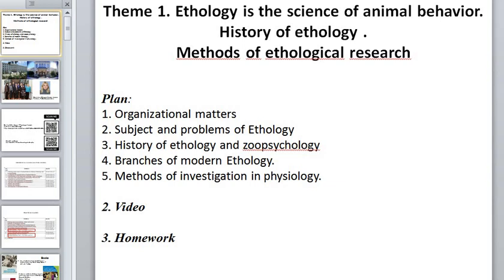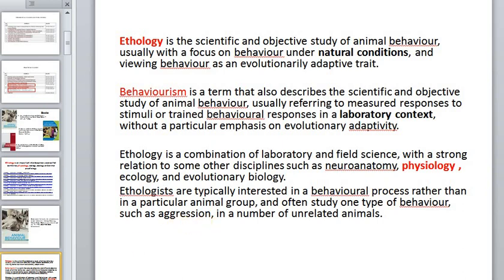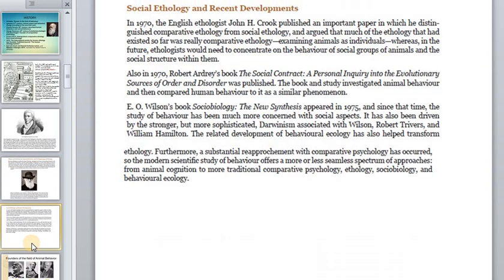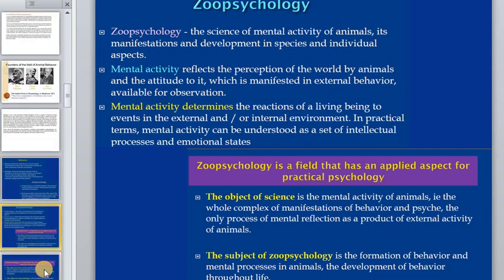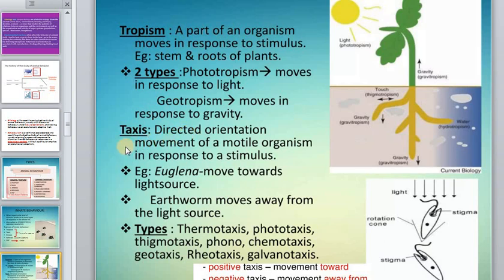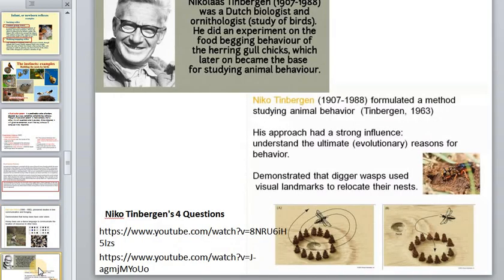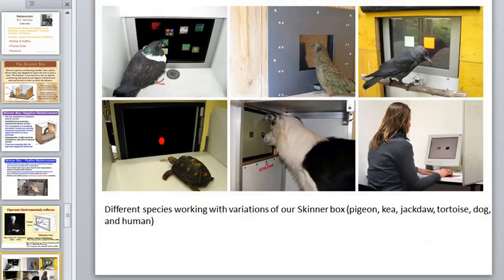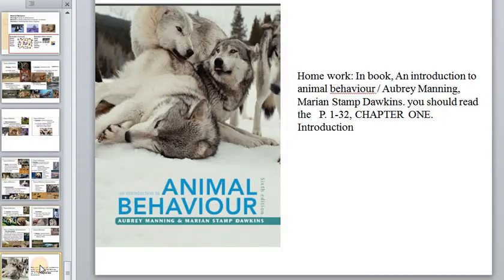Ethology. Practical 1. Ethology and animal behavior. History and methods of research.